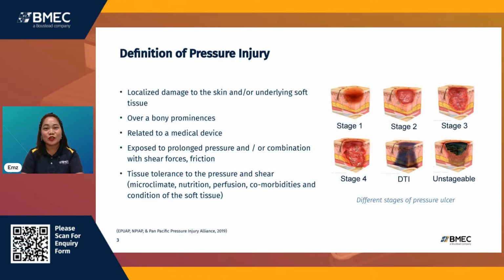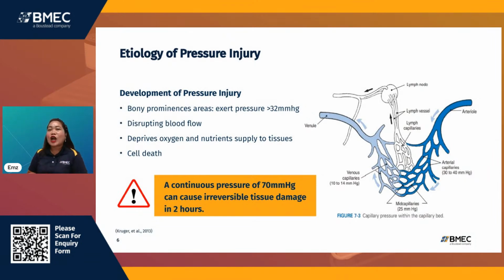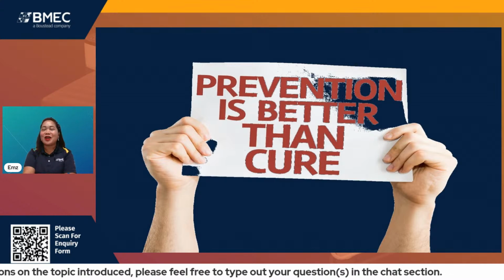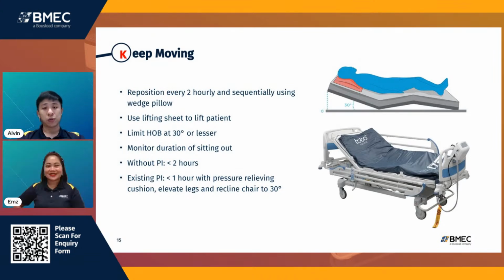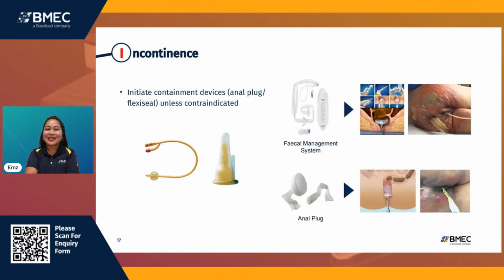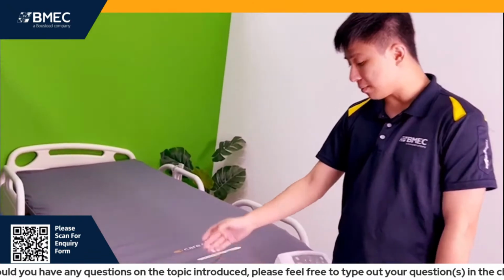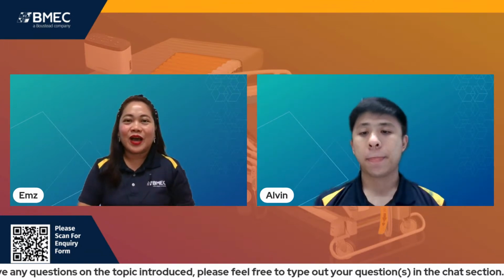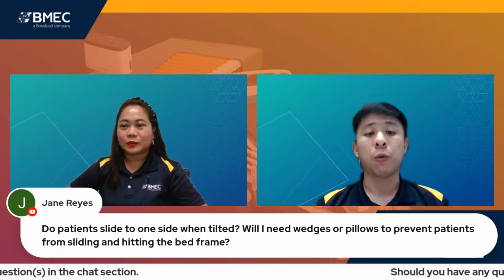Take the Pressure Off Patients & Nurses With Toto and Curocell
to register your interest.

Do you know that pressure ulcers are skin-breakdowns that can be difficult to treat once they start developing? They are seen as one of the major challenges in hospitals as constant care, such as the turning of patients and changing of mattresses, is required to keep these ulcers at bay.

In the upcoming webinar, two of our product specialists will be sharing on the latest solutions geared towards efficient wound care and pressure ulcer prevention, with a LIVE demonstration of both Curocell A4 Air Mattress and Toto Lateral Turning System. Join us in this informative session as we walk you through on how the combined efforts of these 2 bedcare products are helpful in Taking the Pressure off Patients and Nurses.

- Knowledge of pressure ulcers/bedsores and why they should be prevented.
- In-depth understanding of how bedcare products are effective in preventing bedsores and lightening burden on caretakers.
- Thorough guide on the products' features and how they operate.

Why Should You Join Us?
- Free learning from specialists in nursing and wound care solutions.
- LIVE demo of Curocell A4 mattress and Toto Lateral Turning System.
- Q&A Session.

Who Should Join Us?
- Nurses and other healthcare professionals.
- Nursing homes, hospitals and clinics.
- Anyone who seeks knowledge of nursing solutions for bed-bound patients.